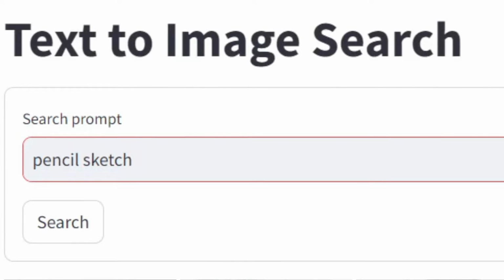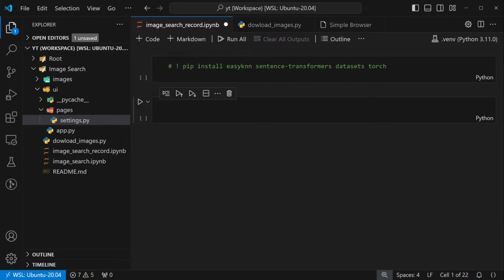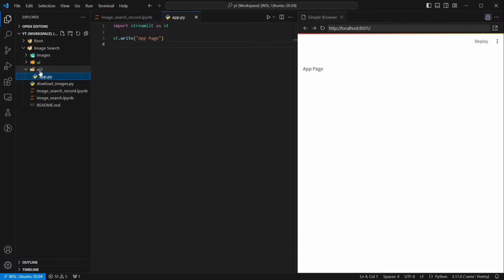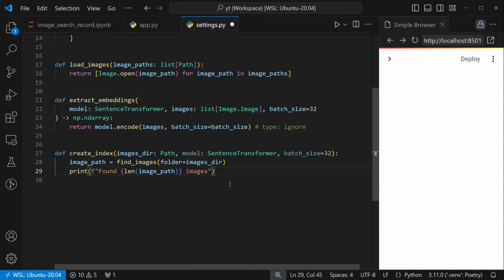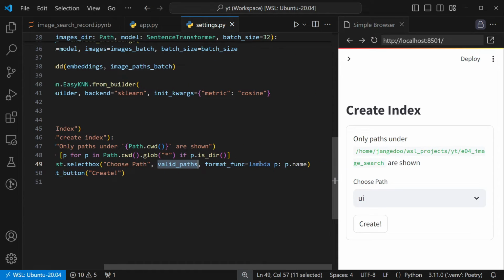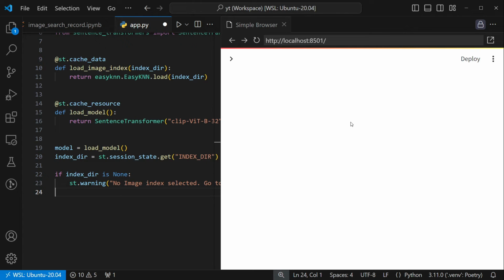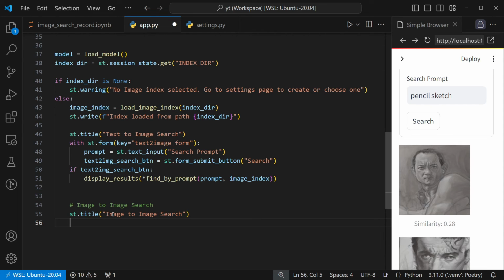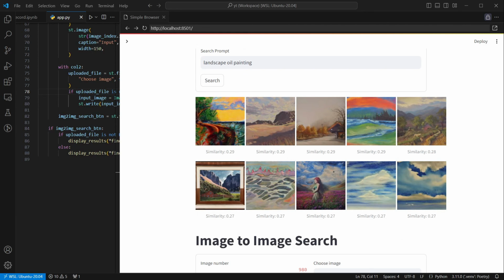Build an Image Search application powered by AI (Local & Offline)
In this video, we'll implement a complete application that allows you to search images in your computer using textual as well as other images as inputs. You can use the techniques I've shown here to build your own image searching program that you can use on your local machine!
We'll learn how to use OpenAI's CLIP neural network and an very easy vector search library called "easyknn".